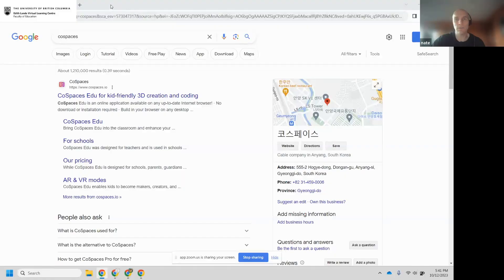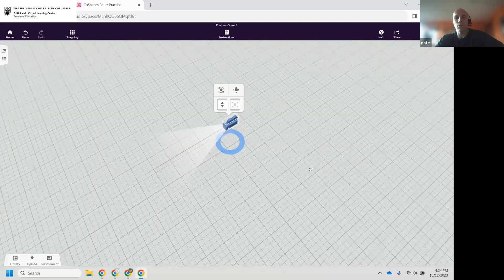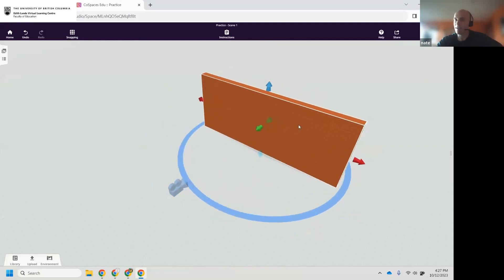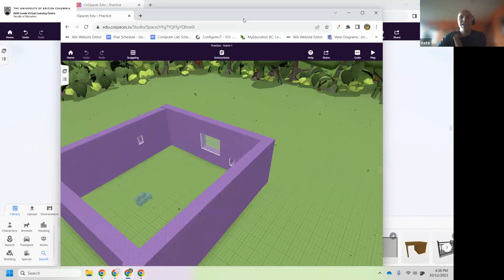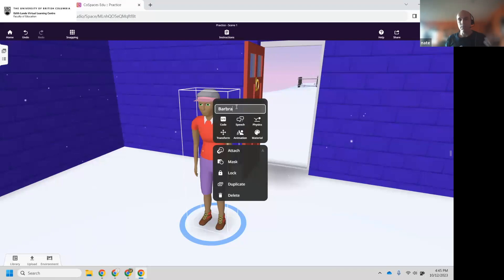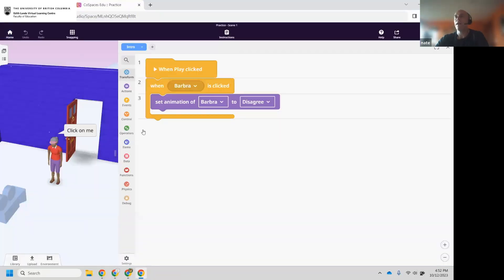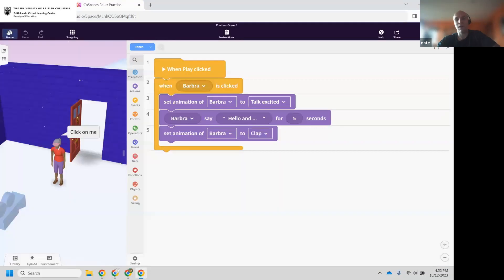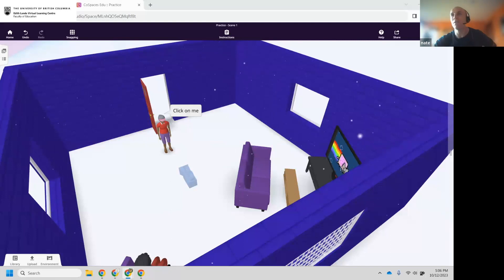CoSpaces Grades 8–12 (Session 1)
Join Educator Nathan Lott for a hands-on session all about CoSpaces & 3D Game Design. With CoSpaces, you can build and code your own experience at any age-level. No coding experience necessary.